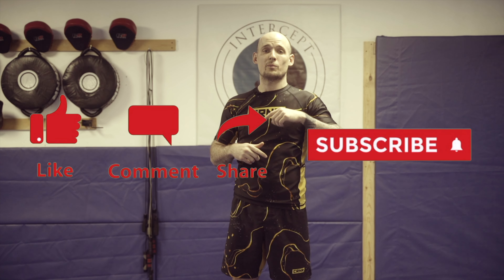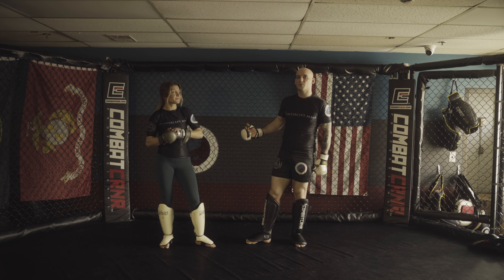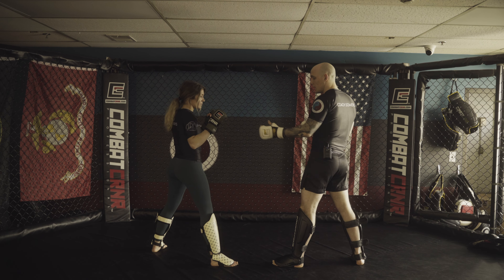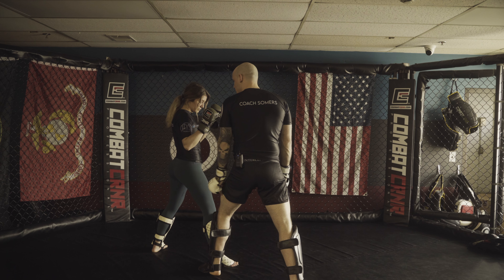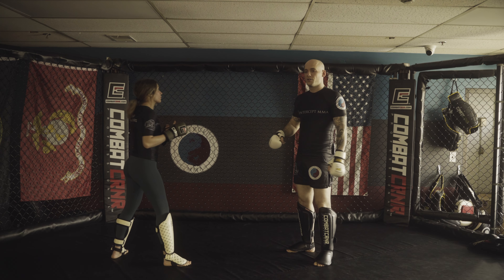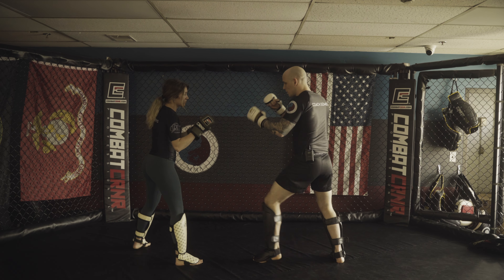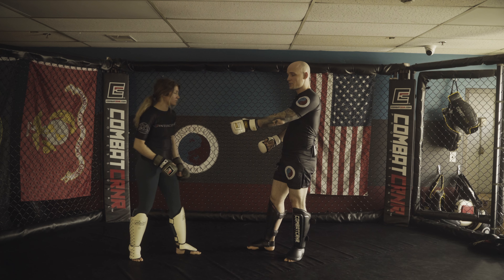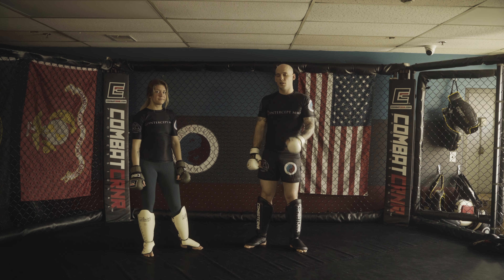Open Stance Back Step Footwork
Here we go into a back step footwork used to create an angle after engaging with the jab from mismatch lead. This can of course be used in same closed stance encounters as well.